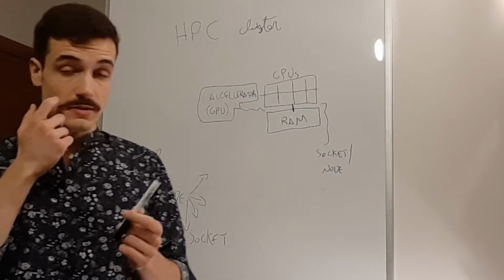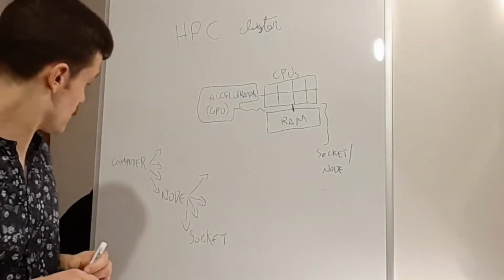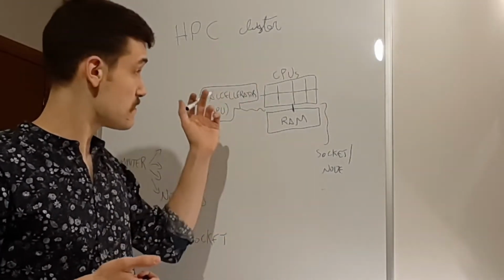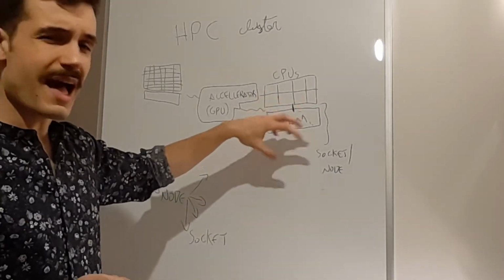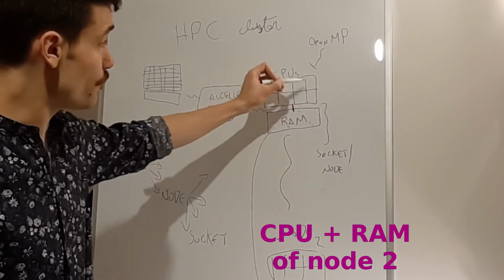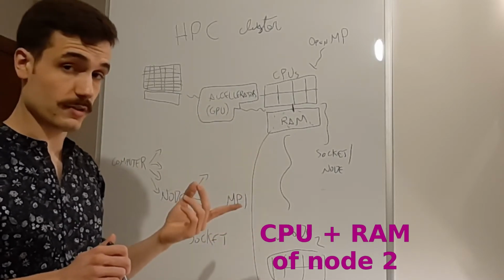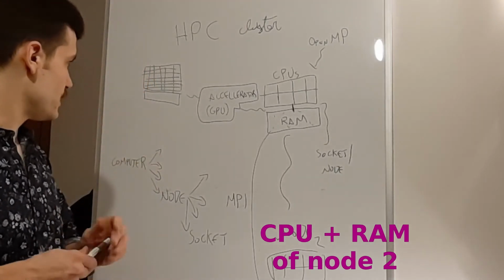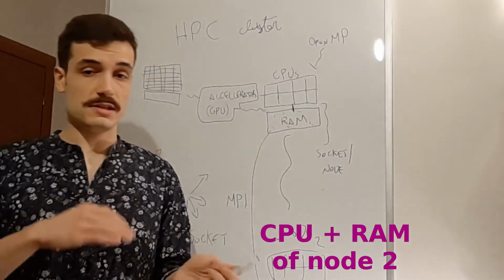HPC cluster architecture & OpenMP vs MPI for HPC clusters and supercalculus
In this video I give a brief introduction to the architecture of HPC clusters introducing the concepts of node, accellerator (GPU), shared memory (OpenMP) and MPI, for the code optimization on HPC clusters in scientific supercalculus.

This video appeals to who is approaching parallel computing and HPC for scientific calculations